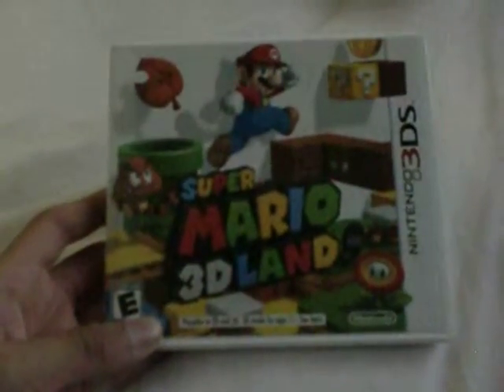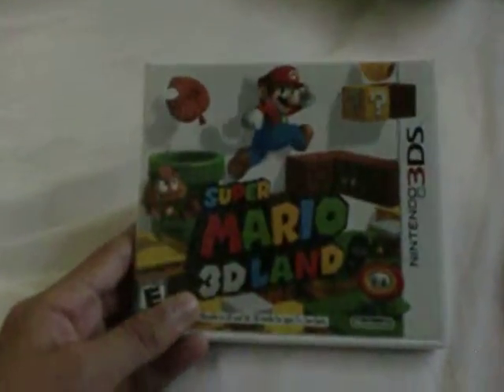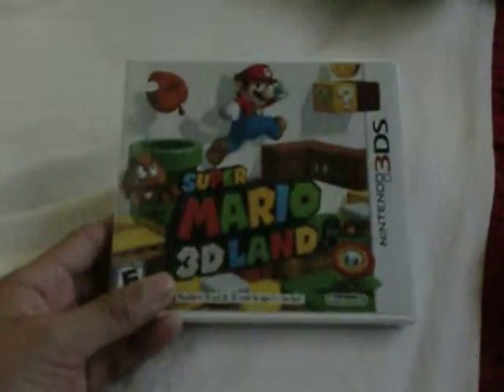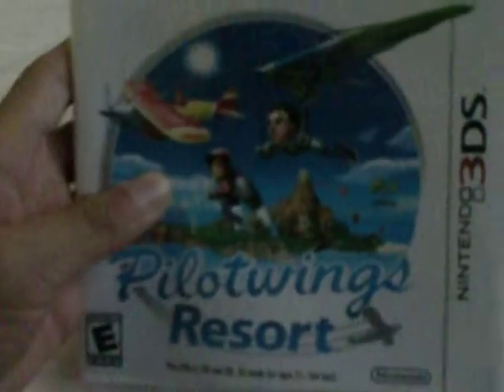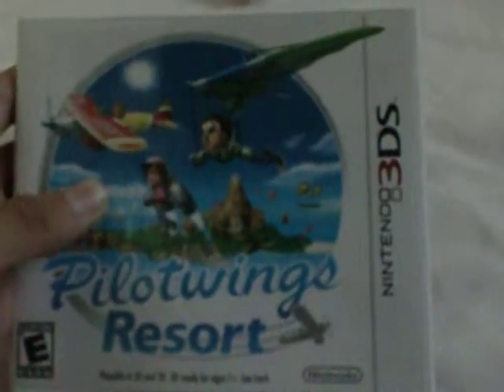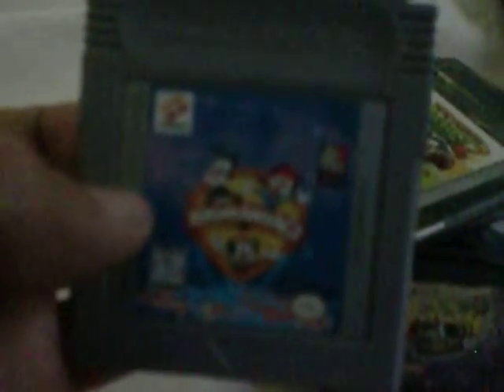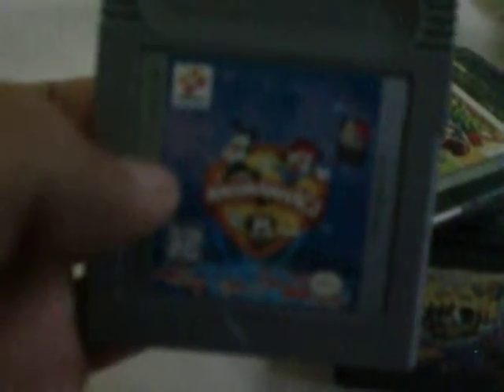DS and gba games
i have gauntlet legends for gba and you can put in gauntlet 2 and 3 and you think you can put in gauntlet 1